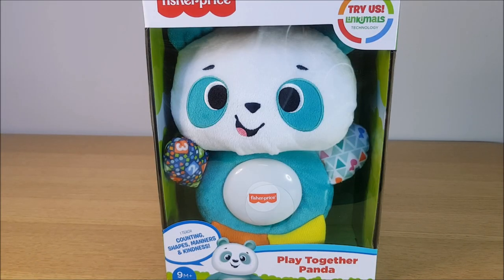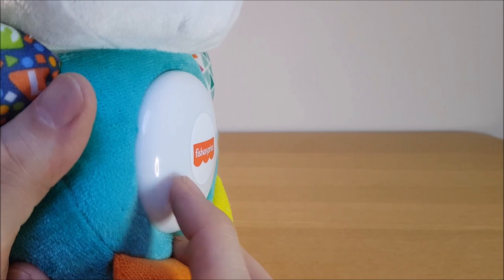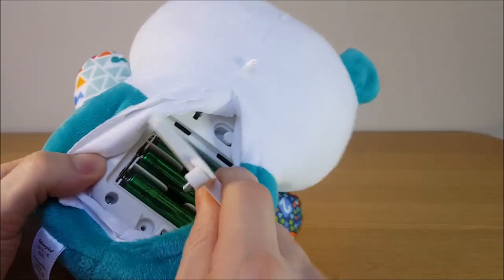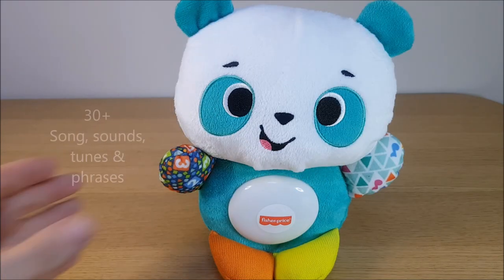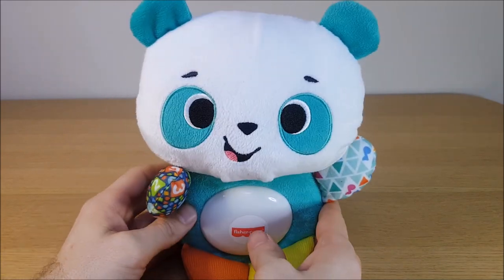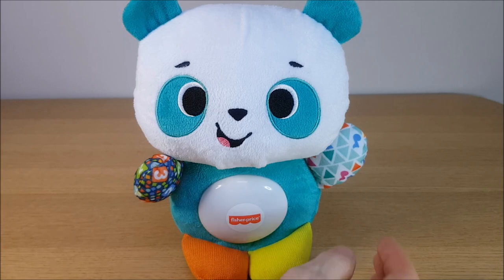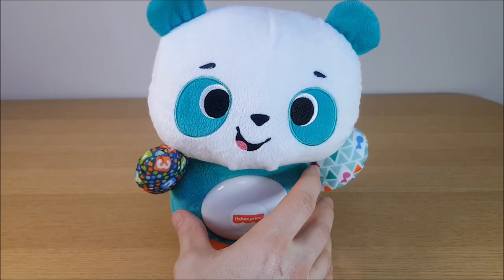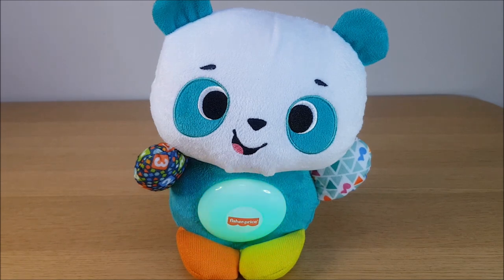Linkimals Panda - Fisher Price Review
A review of the Panda Linkimal toy which interacts with other Linkimals as well as your child through Lights, Sounds & Songs.